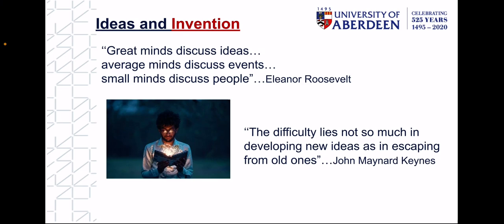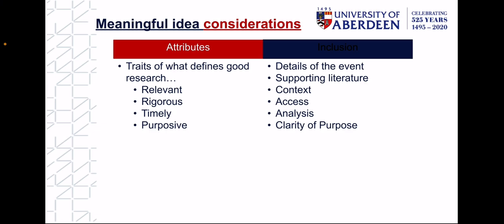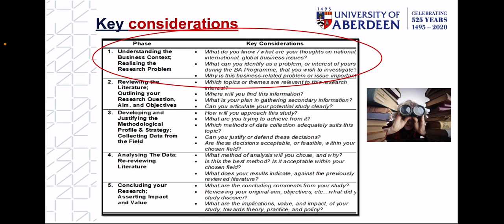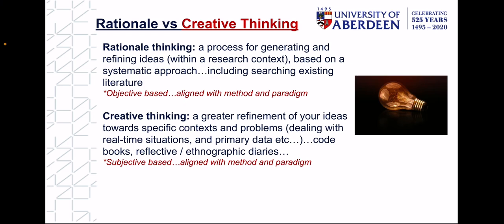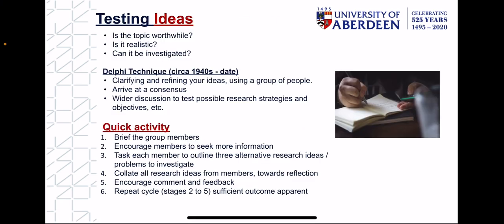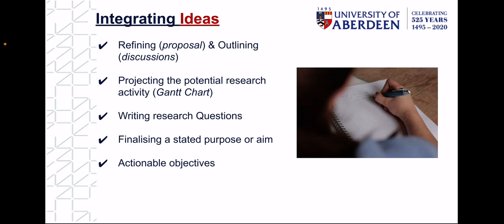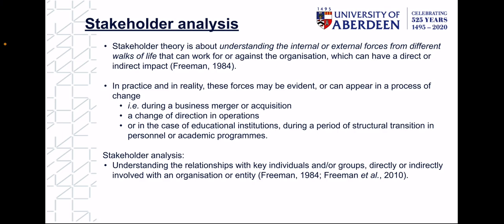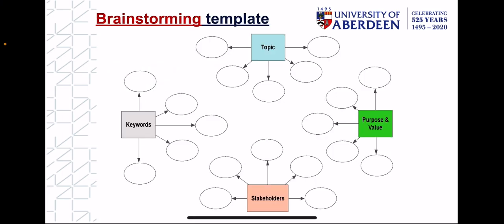Session One: Developing Research Ideas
In this session, we will be looking at how to develop research ideas, especially as it relates to the development of a research proposal.